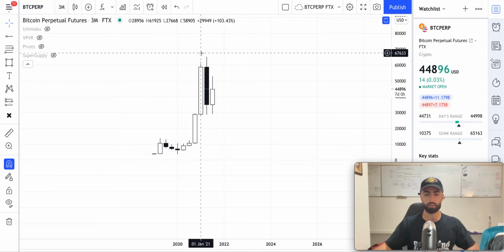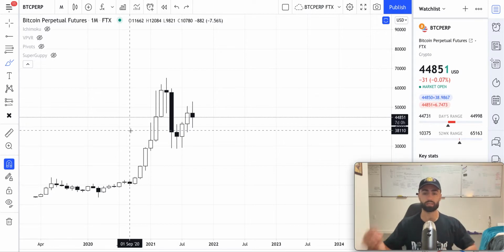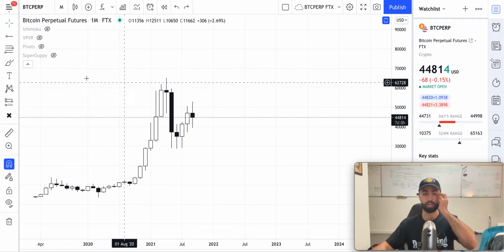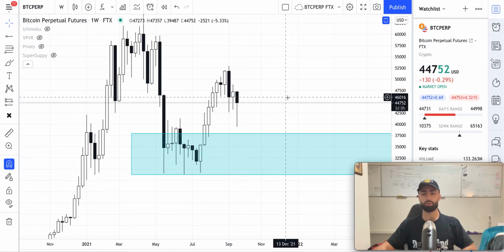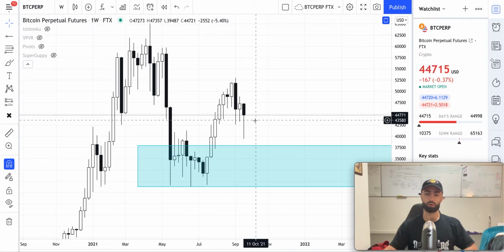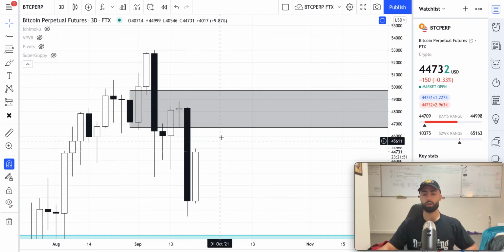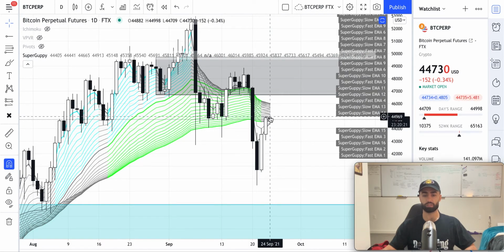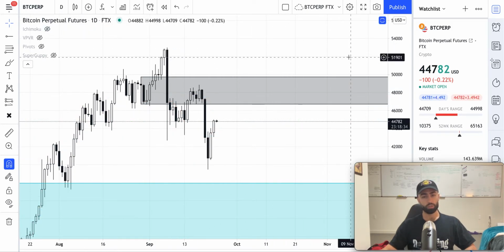BTC Analysis - BTC is Bouncing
Learn how to analyze price action on cryptocurrencies like BTC and see the key support and resistance levels to watch on BTC in today's analysis!